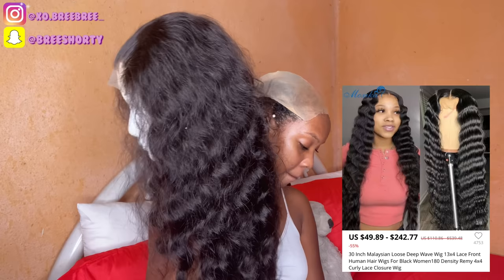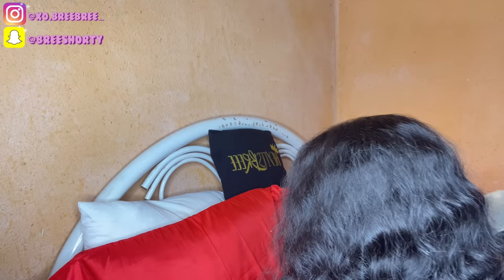STORYTIME: first day of form one & advice + installing a wig! FT. MOXIKA HAIR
●▬▬▬▬▬▬▬▬▬  Moxika Hair  ▬▬▬▬▬▬▬▬▬●

Hair in the video : Malaysian Loose Deep Wave 4*4 Wig 180 Density 30Inches

︾𝙎𝙤𝙘𝙞𝙖𝙡 𝙈𝙚𝙙𝙞𝙖︾

👉🏽 𝘛𝘪𝘬-𝘛𝘰𝘬: @breeeisfab

        {𝘽𝙚𝙝𝙞𝙣𝙙 𝙏𝙝𝙚 𝙎𝙘𝙚𝙣𝙚𝙨 𝙒𝙞𝙩𝙝 𝘽𝙧𝙚𝙚:🤭}

       {𝙈𝙔 𝘿𝙍𝙀𝘼𝙈 𝙂𝙊𝘼𝙇: 1M♡}

                  𝘖𝘳..

𝙁𝙖𝙘𝙩𝙨 𝘼𝙗𝙤𝙪𝙩 𝙈𝙚🦋:

👉🏽 𝘕𝘢𝘮𝘦: Breanna Raphael
👉🏽 𝘊𝘢𝘮𝘦𝘳𝘢: iPhone 11
👉🏽 𝘌𝘥𝘪𝘵𝘰𝘳: iMovie + VLLO
👉🏽 𝘈𝘨𝘦: 17
👉🏽 𝘊𝘰𝘶𝘯𝘵𝘳𝘺: Trinidad & Tobago
👉🏽 𝘉𝘪𝘳𝘵𝘩𝘥𝘢𝘺: May 9th

𝘐 𝘓𝘰𝘷𝘦 𝘠𝘰𝘶 𝘌𝘳𝘳𝘰𝘭 𝘈𝘢𝘳𝘰𝘯 𝘙𝘢𝘱𝘩𝘢𝘦𝘭🤍 𝘐 𝘓𝘰𝘷𝘦 𝘠𝘰𝘶 𝘋𝘦𝘢𝘳𝘭𝘺.. 𝘊𝘰𝘯𝘵𝘪𝘯𝘶𝘦 𝘙𝘦𝘴𝘵𝘪𝘯𝘨 𝘉𝘳𝘰😔 12.28.19 𝘞𝘢𝘴 𝘈 𝘏𝘢𝘳𝘥 𝘋𝘢𝘺 𝘉𝘶𝘵 𝘐 𝘒𝘯𝘰𝘸 𝘠𝘰𝘶 𝘈𝘳𝘦 𝘐𝘯 𝘈 𝘉𝘦𝘵𝘵𝘦𝘳 𝘗𝘭𝘢𝘤𝘦 𝘞𝘪𝘵𝘩 𝘛𝘩𝘦 𝘈𝘭𝘮𝘪𝘨𝘩𝘵𝘺..😣🙏🏽

𝙏𝙝𝙖𝙣𝙠 𝙔𝙤𝙪! 𝘼𝙣𝙙 𝙄 𝙇𝙤𝙫𝙚 𝙔𝙤𝙪 𝘿𝙚𝙖𝙧𝙡𝙮.♡